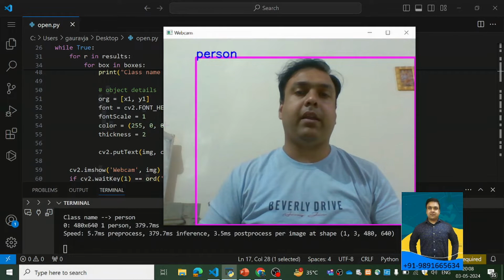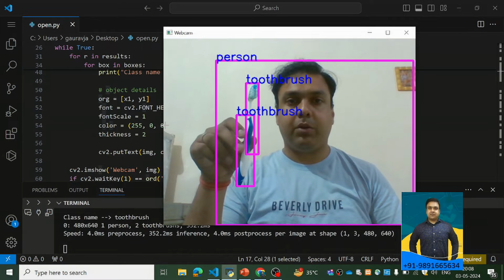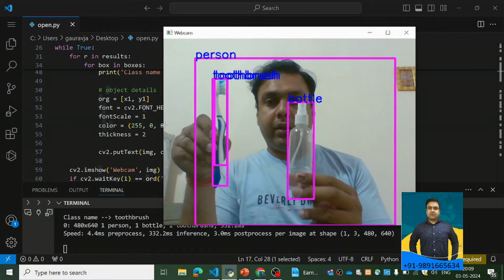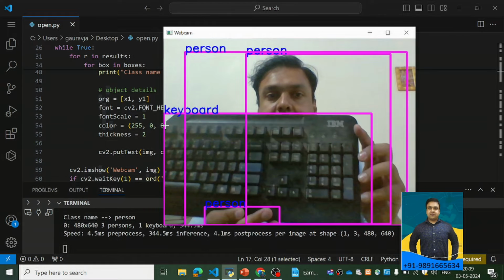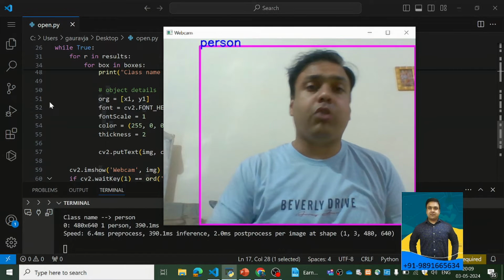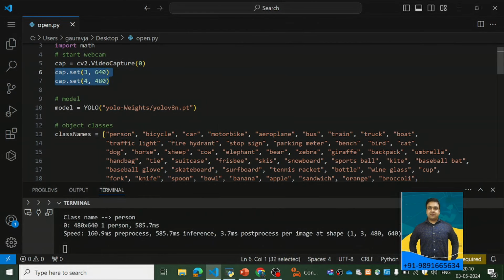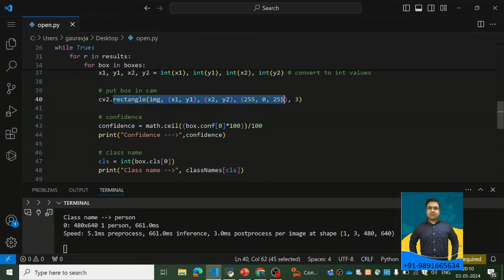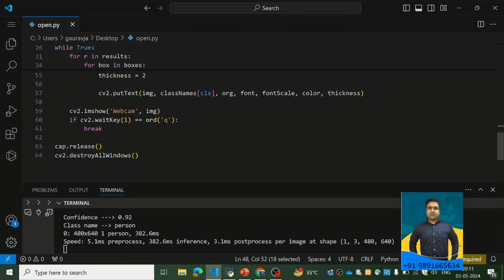Building a Real-Time Object Detection App using YOLO in Python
In this tutorial, we'll walk through the process of creating a real-time object detection application using YOLO (You Only Look Once) in Python. YOLO is a state-of-the-art deep learning algorithm for detecting objects in images and videos. We'll start by explaining the fundamentals of YOLO, then guide you through installing the necessary libraries and downloading pre-trained YOLO weights and configurations. Next, we'll demonstrate how to load the YOLO model, capture video from your webcam, perform object detection on each frame of the video stream, draw bounding boxes around detected objects, and finally display the output in real-time. By the end of this tutorial, you'll have a fully functional object detection app that can identify objects in real-time video streams. Let's get started!